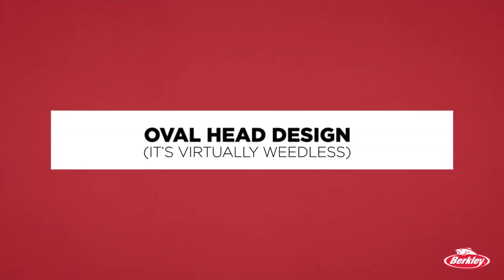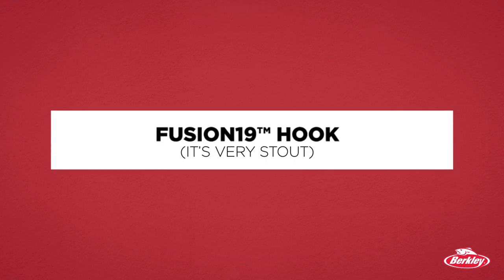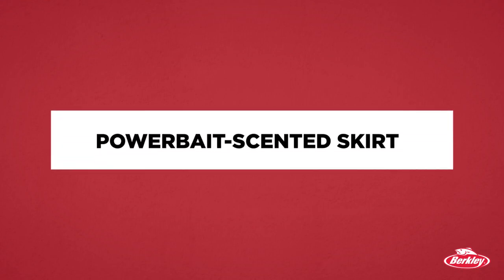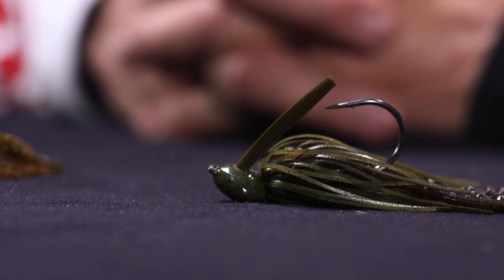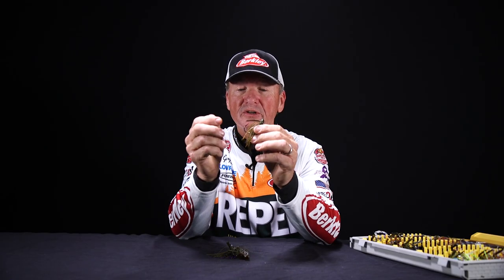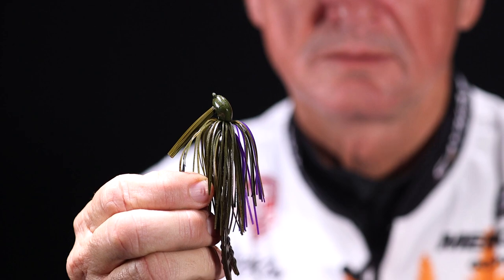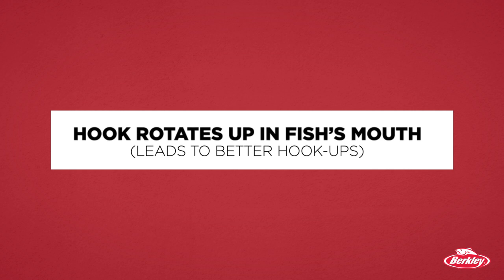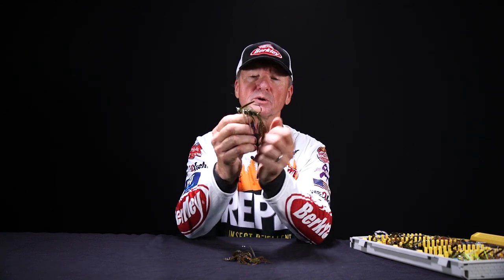1 BAIT, 5 REASONS: Gary Klein’s Favorite New Swim Jigs are Loaded with Fish-Catching Features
When Berkley asked Gary Klein to help design a new lineup of jigs infused with Powerbait scent technology, the Texas pro jumped at the opportunity to create a swim jig that maximized hook-up ratio and fishability. In this edition of 1 Bait/5 Reasons, Klein details five characteristics of the Berkley Powerbait Swim Jig that make it such a powerhouse.